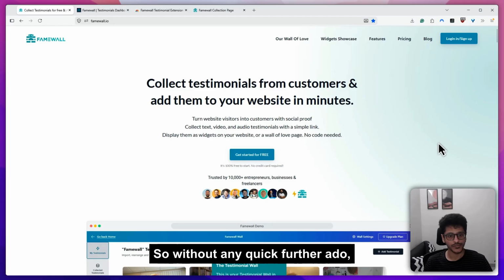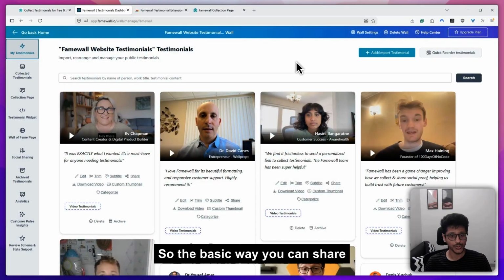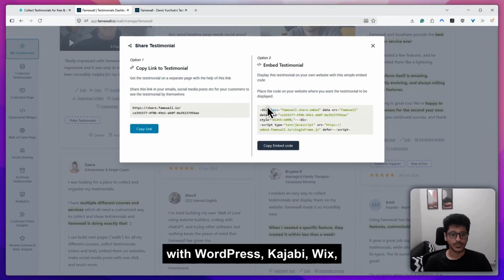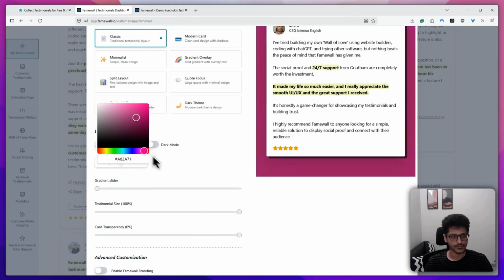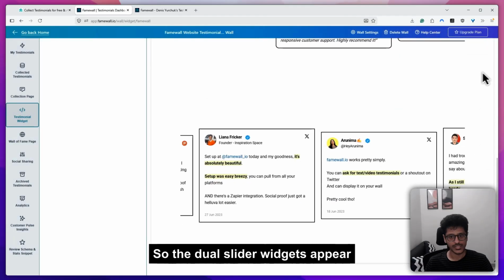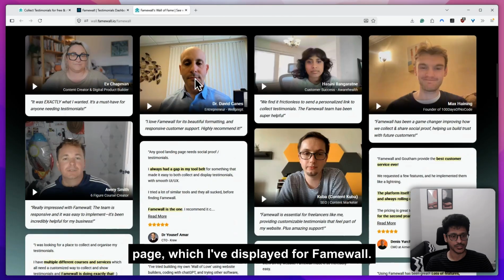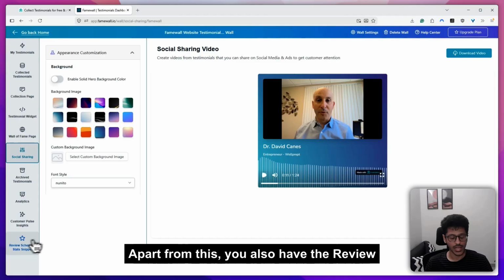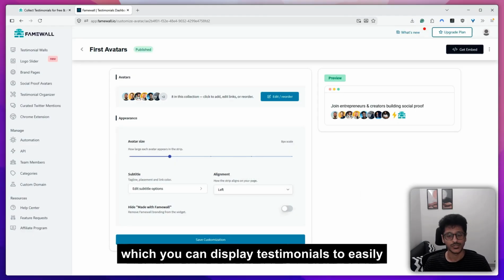How to Display Testimonials To Get More Sales in 2026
Share testimonials so they actually bring you more sales

Most founders work hard to collect testimonials and then barely use them, which means all that trust never turns into revenue.

In this walkthrough, I show you the exact, simple way I put a single testimonial to work everywhere it actually matters

You can display them on your website, your socials, your emails, even your Google search result using one free tool (Famewall.io).

There's one way of sharing social proof that most people completely overlook, and it quietly builds trust on autopilot